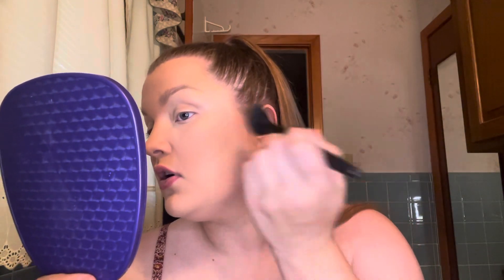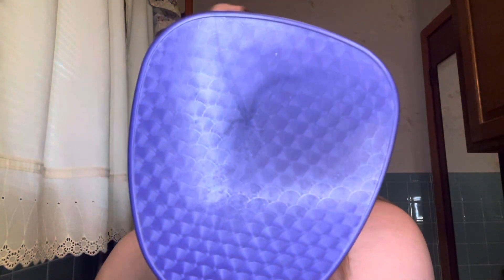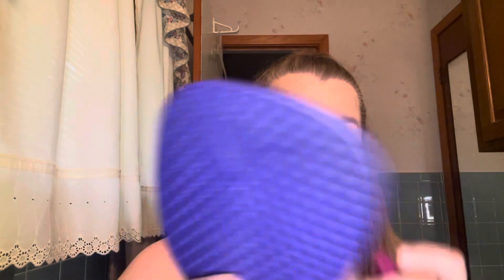Trying A Full Face of Juvia’s Place // GRWM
I have been waiting for over a year to try Juvia’s Place foundation, bronzer, etc., and I finally gave in! While the shades I bought might not be my perfect match, the quality of the products was spot on!